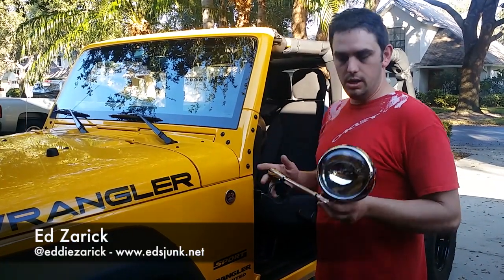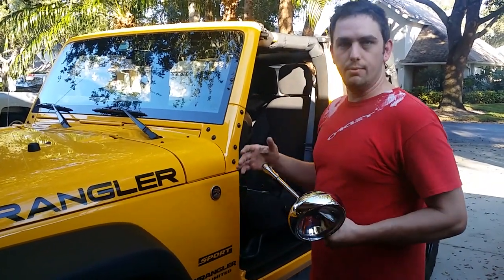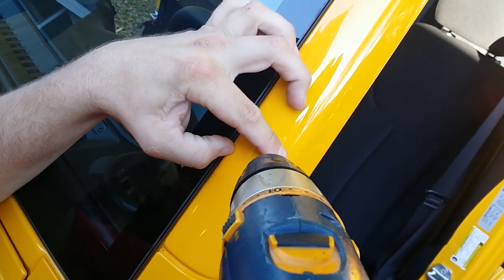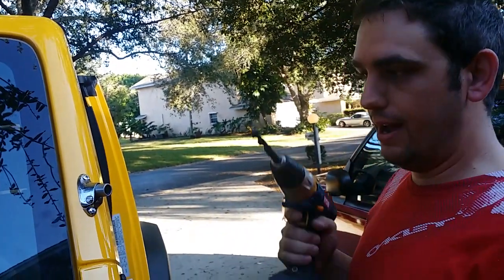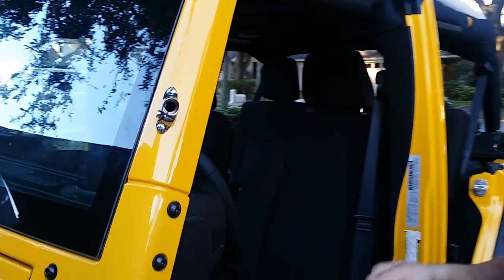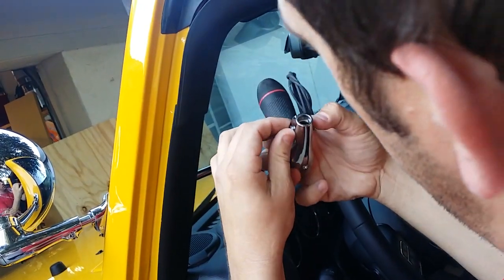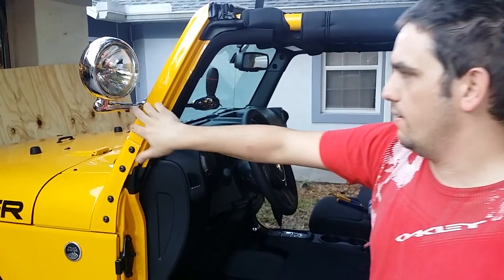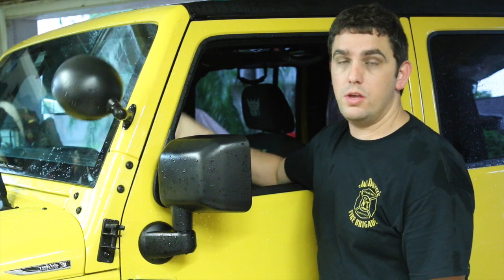Unity Post Mount Spotlight for Jeep JK Wrangler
Here is a short tutorial on how to mount a Unity Post-Mount Spotlight to a Jeep JK Wrangler. These are very useful and seems to be quite a unique mod that no one does. Has a lot more use than a typical spotlight. Easy to install and easy to use!